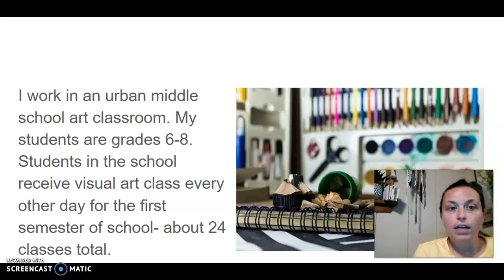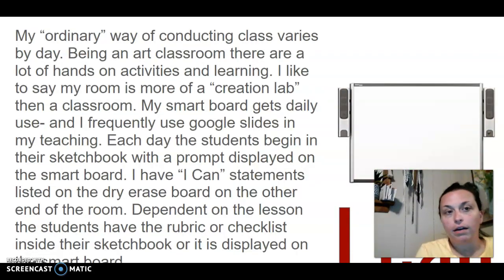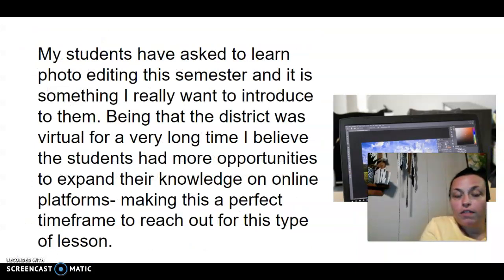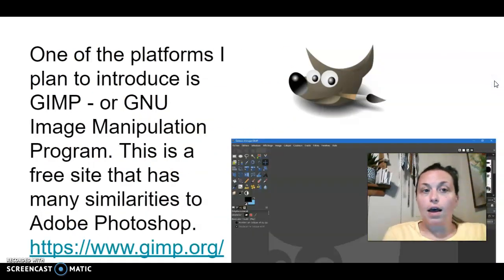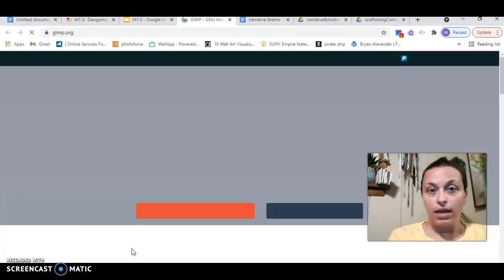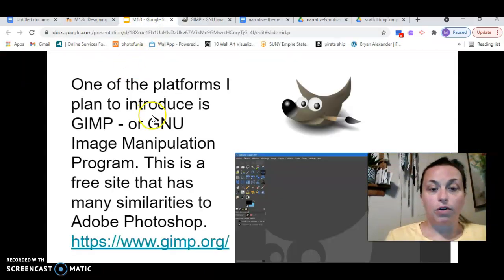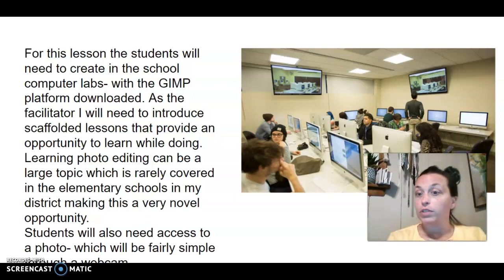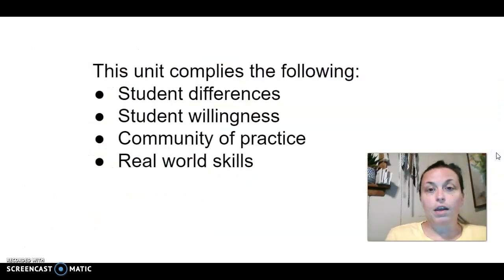M1:3. Community of Practice/ learners prior knowledge/ novel expectations